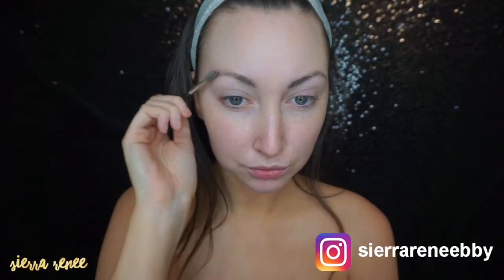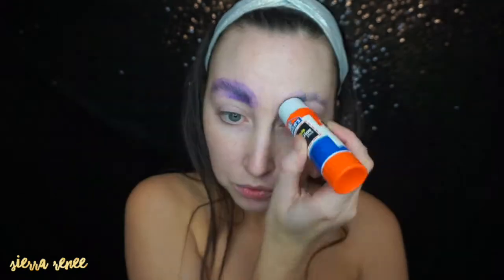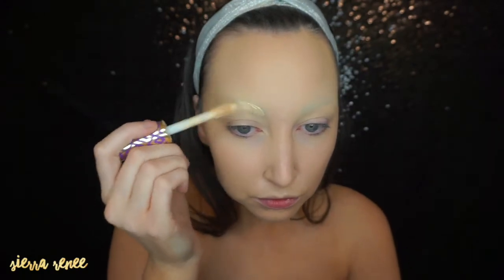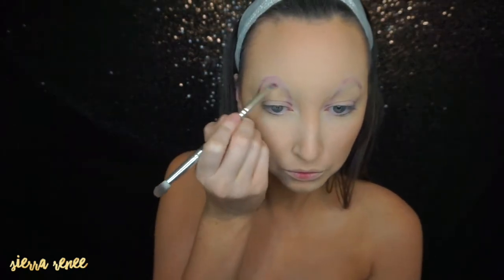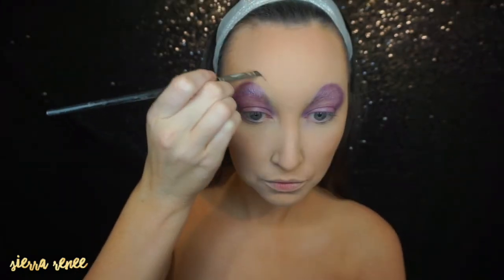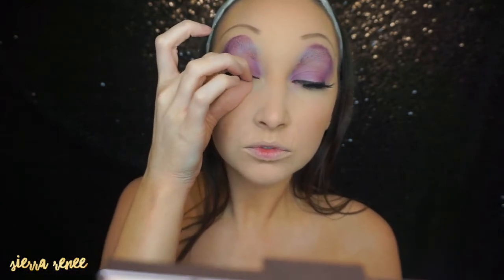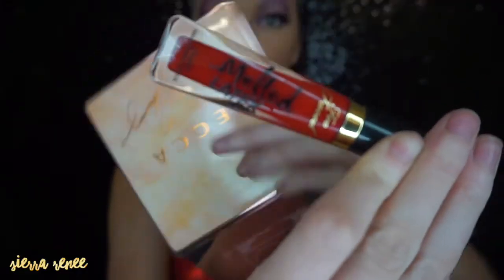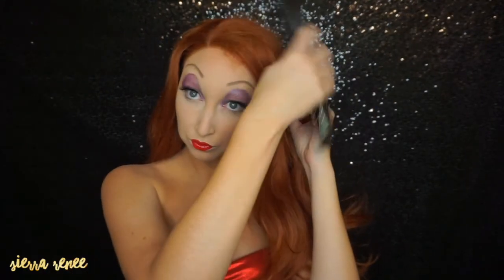Jessica Rabbit Makeup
Day two of Sierraween!! I decided to go with the iconic Jessica Rabbit. It was so fun getting to wear a red lace front wig!! Hope you guys enjoy! xo

Products Used:
Elmer's Washable Glue Stick
NYX Translucent setting powder
Maybelline Fit Me foundation
BH Cosmetics Smokey Eyes 28 Color Palette
Too Faced Melted Latex in I'm Bossy
BH Cosmetics Studio Pro Ultimate Brow Palette
NYX Contour Palette (for boob contour lol)